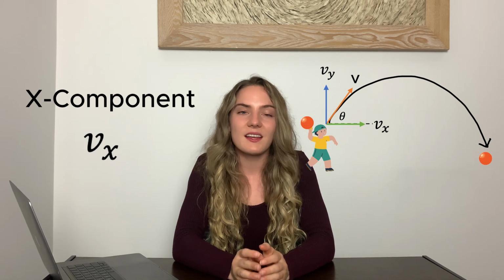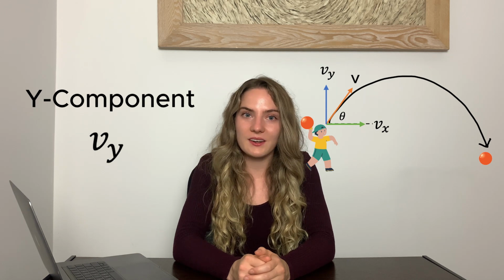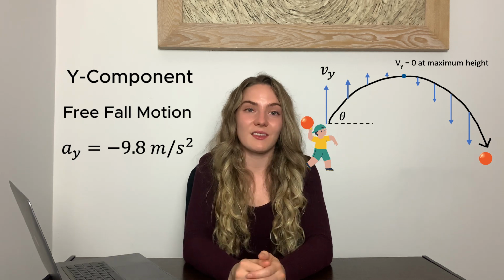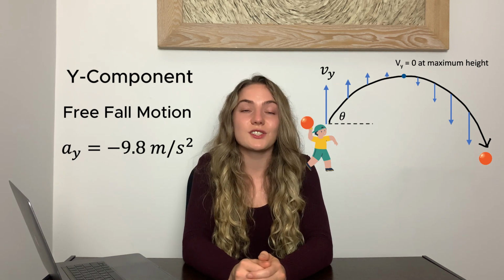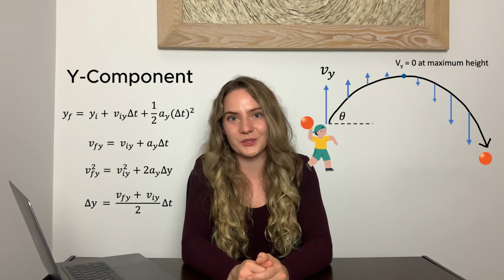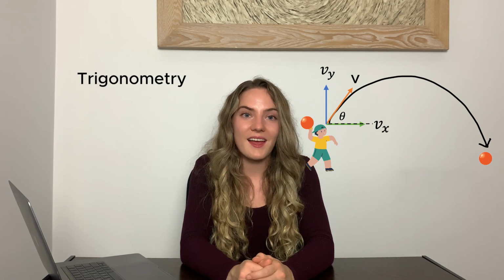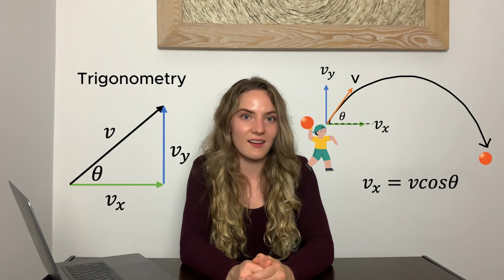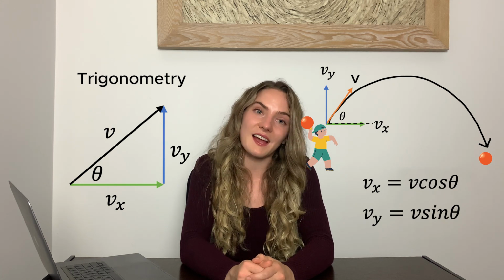Introduction to Projectile Motion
In this video you will learn what projectile motion is, what equations you need to answer projectile motion questions, and how to solve for the x-component and y-component of velocity. You will learn that projectile motion is the combination of uniform motion (the x-component) and free fall motion (the y-component).

TLDW: Projectile motion occurs when an object is launched into the air and moves with a parabolic trajectory. Since projectile motion is kinematics in 2D, the motion occurs along both the x-axis and y-axis. This means when answering projectile motion questions, you need to break the question down into an x-component and y-component. The x-component is uniform motion (no acceleration, constant velocity) and you can solve for variables in the x-component using the uniform motion question (v = ∆x/∆t). The y-component is free fall motion which means the acceleration in the y-component is -9.8 m/s^2. This means you can use the kinematic equations when solving for variables in the y-component. Finally, when solving for the initial velocity in the x and y component, vx = vcos(theta) and vy = vsin(theta).